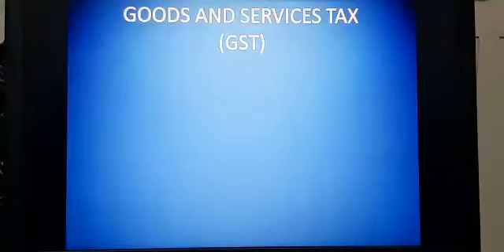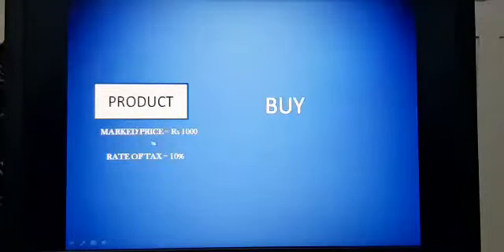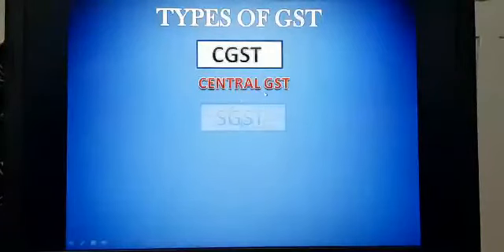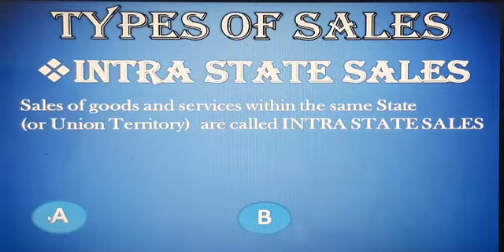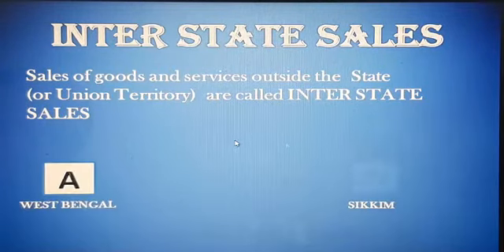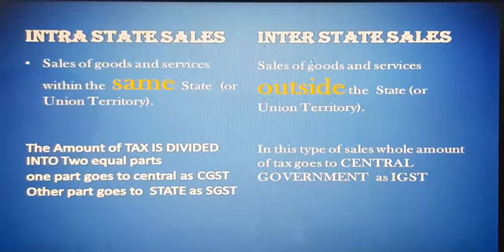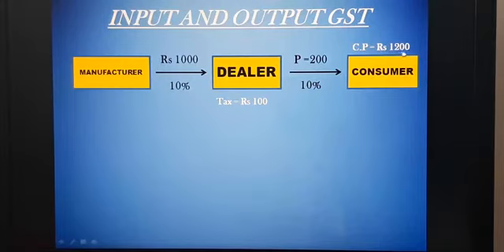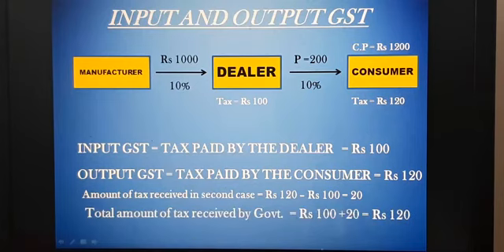GST PART I CLASS X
Hope this video is going to be helpful for the class x student to understand gst and different terms related with gst